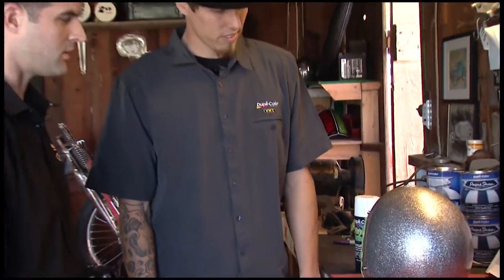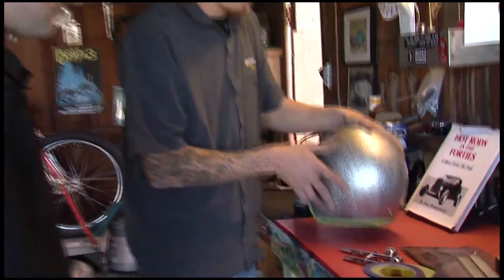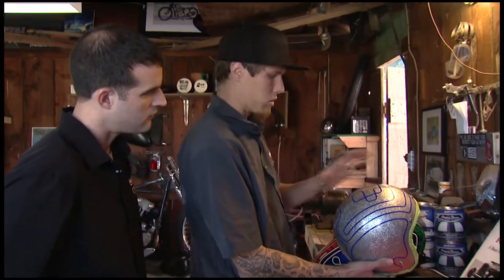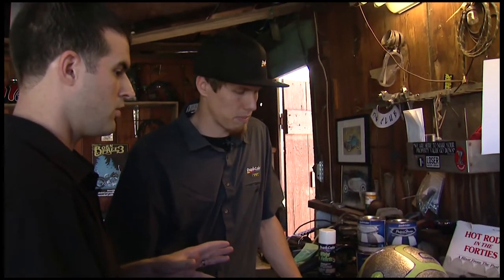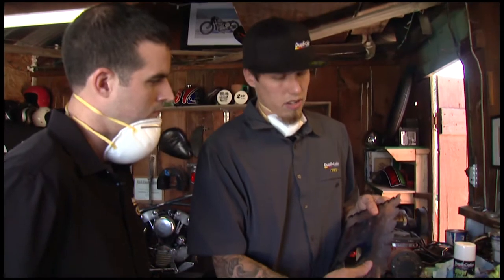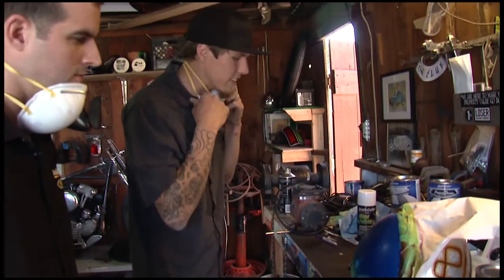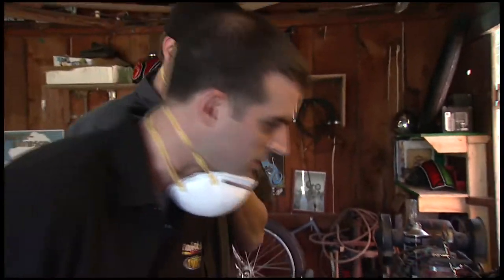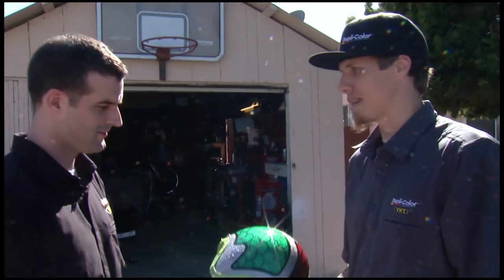Dupli-Color Roadster Restoration Series with Jordan Graham: Airbrushing a Helmet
In this episode of the Dupli-Color Restoration Series, Jordan Graham and Dupli-Color’s Brian will be airbrushing a custom helmet design using Dupli-Color® Paint Shop.

Let’s Connect!